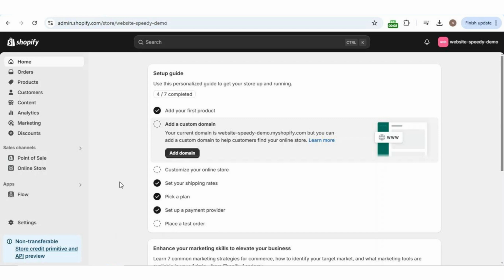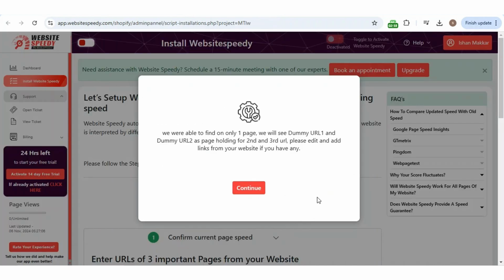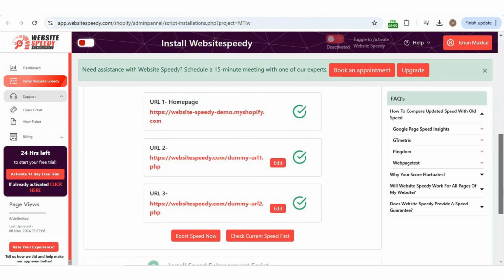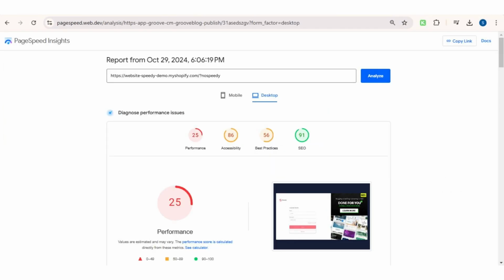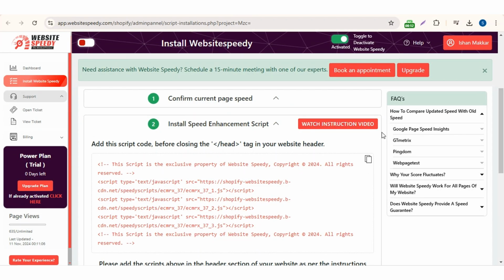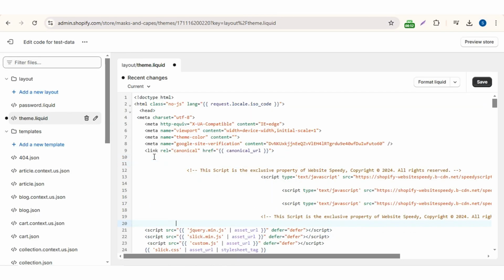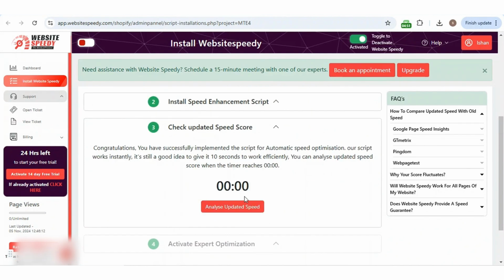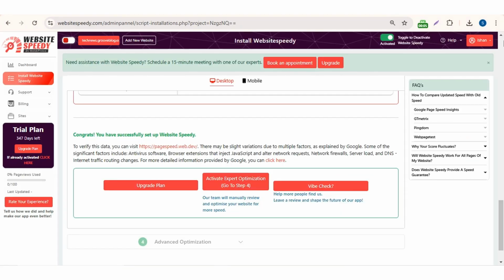Your Shopify Store Speed Score Just Got Exposed: These Apps Making it Fast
🚀 Shopify Speed Optimization: Boost Your Store's Performance with Website Speedy 🚀

Welcome to the ultimate guide on Shopify store speed optimization! If your Shopify site is lagging, it's time to supercharge your performance with the Website Speedy app. In this video, we'll show you how to instantly improve your website's speed, enhance user experience, and skyrocket your SEO rankings.

About This Video: Learn how to transform your slow-loading Shopify site into a blazing-fast powerhouse. Follow our step-by-step tutorial to implement the most effective speed optimization techniques using the Shopify Website Speedy app. Say goodbye to frustrated visitors and hello to increased engagement and conversions.

What You’ll Learn:
Shopify Speed Optimization: Master the key strategies to optimize your website's speed.
Boost Shopify Website Speed: These are practical steps to ensure your site loads faster and performs better.
Shopify Speed App: How to use the Website Speedy app to maximize your site's performance.
Why Speed Matters: A fast-loading Shopify store is critical for retaining customers and driving sales, speed optimization not only enhances user experience but also improves your search engine rankings, leading to more traffic and higher conversion rates.

Step-by-Step Guide:
1. Login to Your Dashboard: Access your Shopify admin panel.
2. Navigate to the App Store: Locate the App Store from your dashboard.
3. Search for "Website Speedy": Find and select the Shopify Website Speedy app.
4. Install the App: Add the app to your site with just a click.
5. Enter Key URLs: Input three important URLs for comprehensive speed analysis.
6. Start Optimization: Initiate the process and watch your site's speed soar.
7. Test Your Speed: Verify improvements using top-speed testing tools.

Ready to unlock the full potential of your Shopify store?

Need More Help?

Our team is here to support you! Visit us now for expert guidance on optimizing your Shopify store’s speed and performance.

About Shopify Website Speedy: The Shopify Website Speedy app is your go-to solution for reducing load times, boosting user satisfaction, and improving search engine visibility. Follow along as we guide you through easy steps to optimize your Shopify store and stay ahead of the competition.

Join the Speed Revolution: Watch this video now to turn your Shopify store into a speed demon. Boost your Shopify website speed and leave your competitors in the dust!